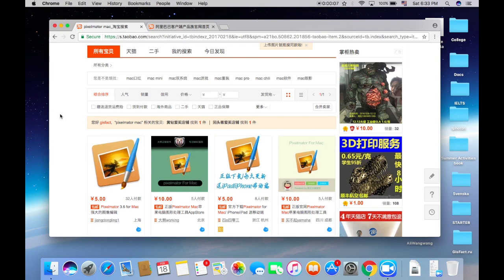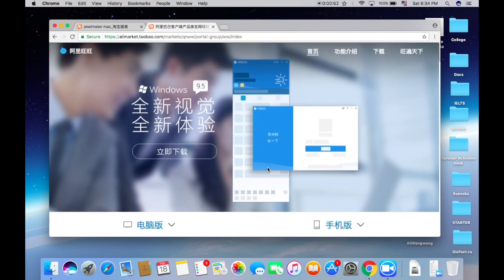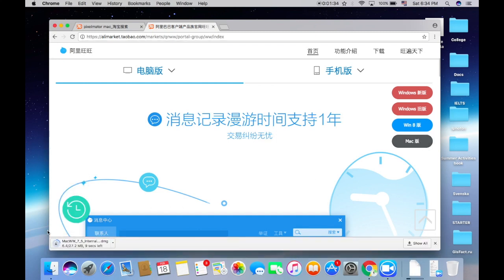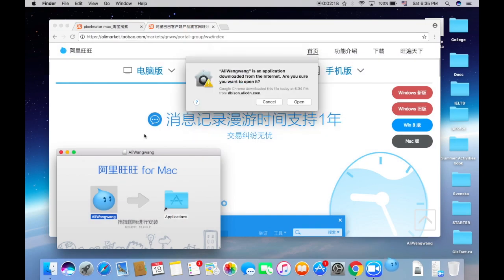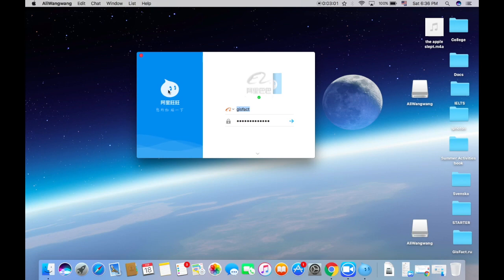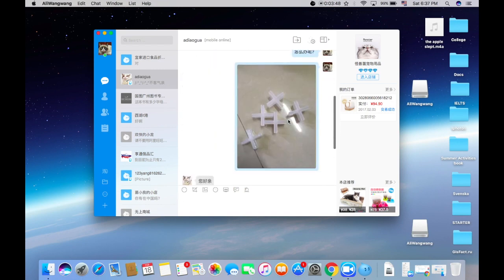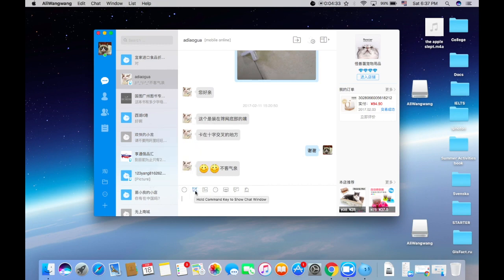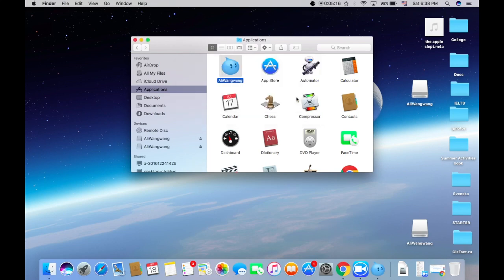Taobao: installing messenger for taobao AliWangWang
In this video we will download and install messenger for taobao AliWangWang" that would allow us to talk to sellers.